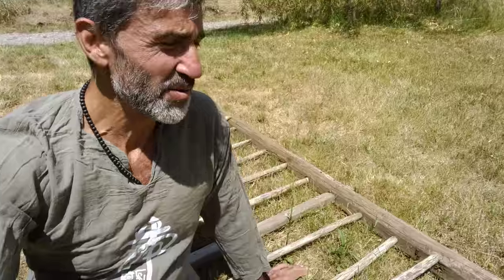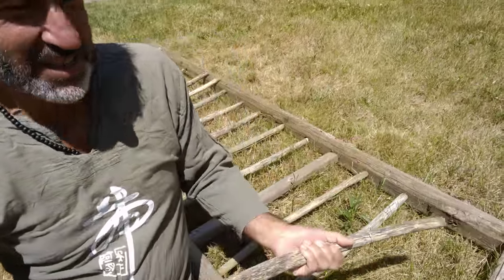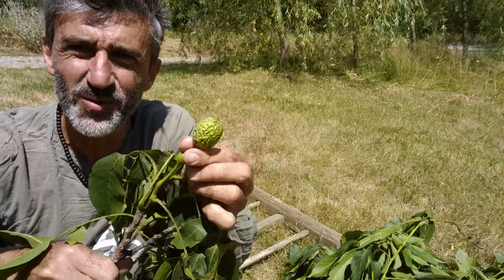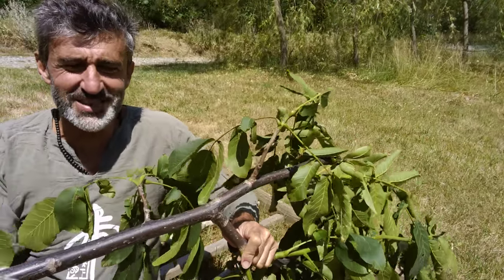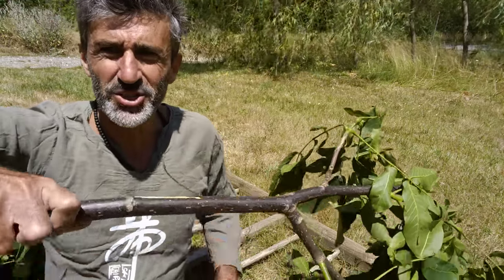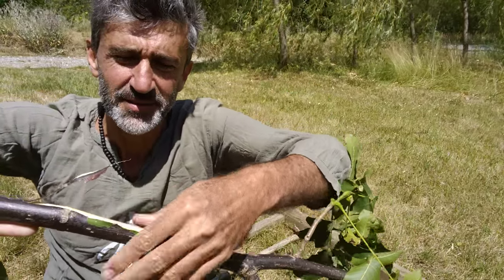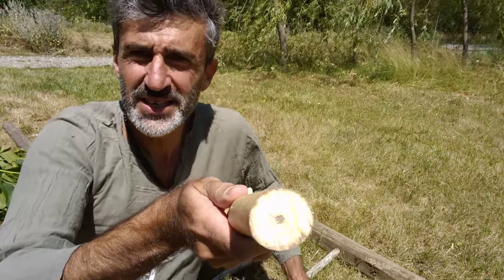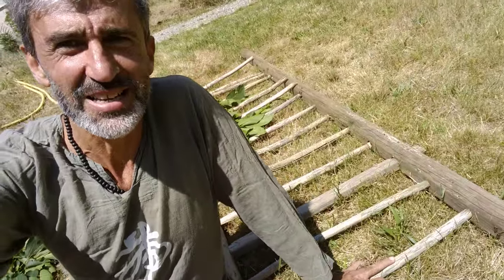How to repair a broken ladder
It is hard to replace something *handmade* with something industrial.  Our attachment to the handmade may seem irrational: the crooked ceramic bowl that should not go into the dishwasher; grandmother's embroidered tablecloth that is too precious to ever use.

Yet, the handmade has an edge over the industrial: *a story to tell*.  ("She was 18 when she embroidered this and, right here, she run out of red thread so she used pink for the pomegranate").

And, at some point, this story merges with *our story*, and the bond thickens.  So it is with my *broken ladder*.  I just can't let it go.  It is heavy and so much less practical than an aluminum one.  Yet, nothing can stop me from cutting some branches to repair it.

 Can you relate?